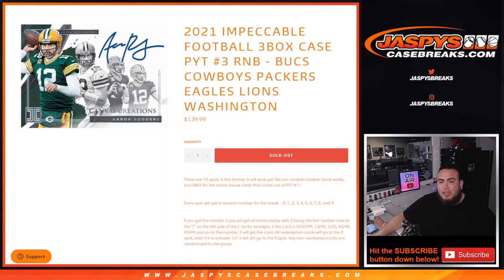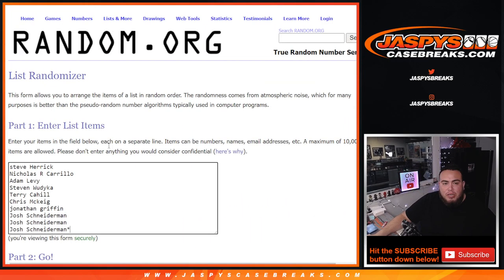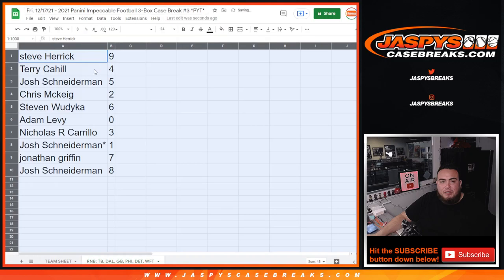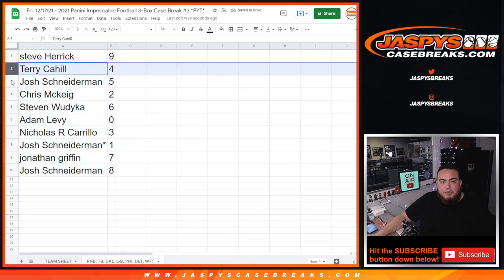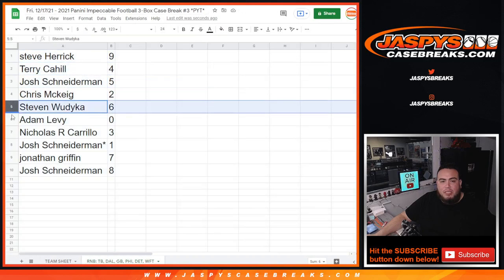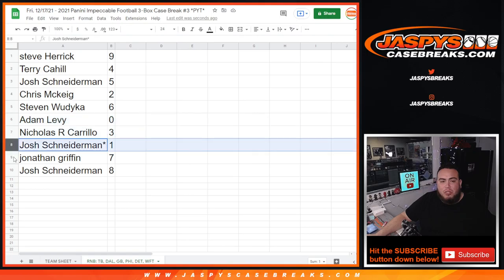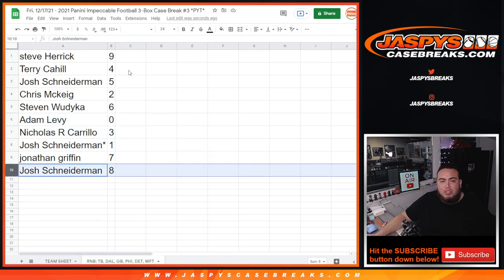Fri. 12/17/21 - 2021 IMPECCABLE FB 3BOX PYT #3 RNB - BUCS COWBOYS PACKERS EAGLES LIONS WASHINGTON